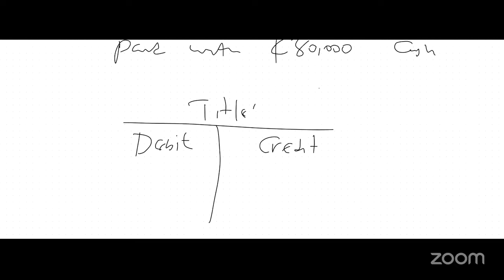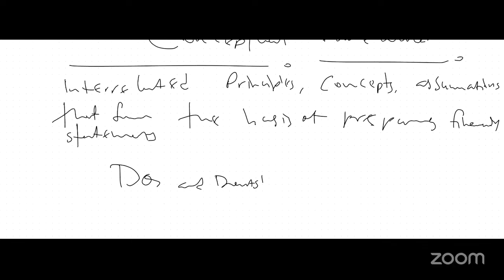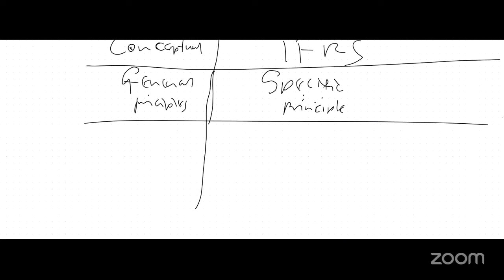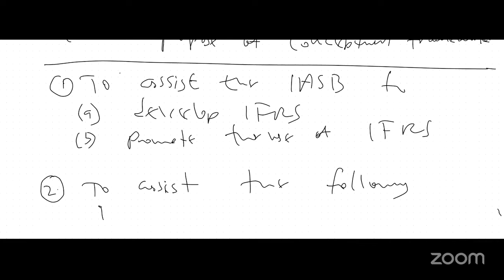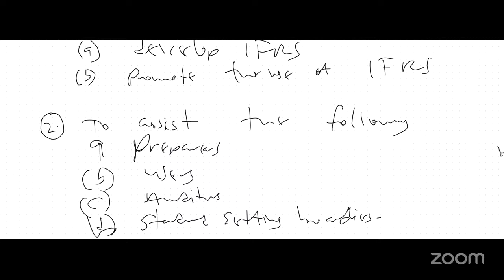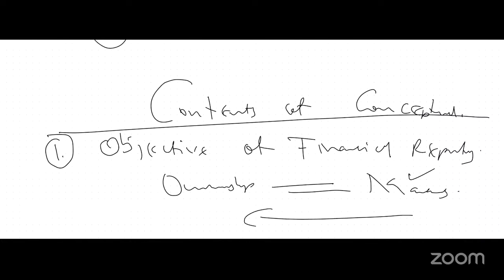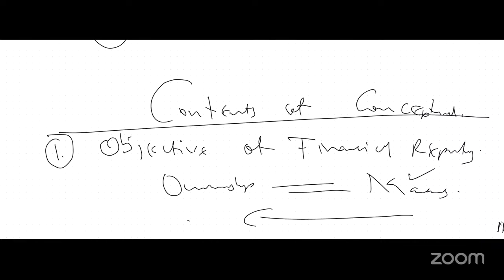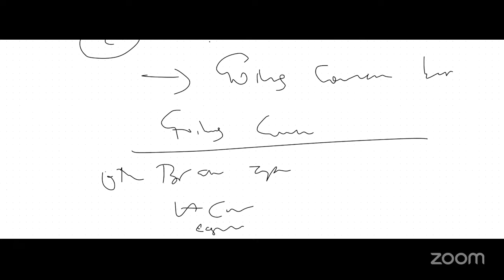Target Professional Consult's Personal Meeting Room